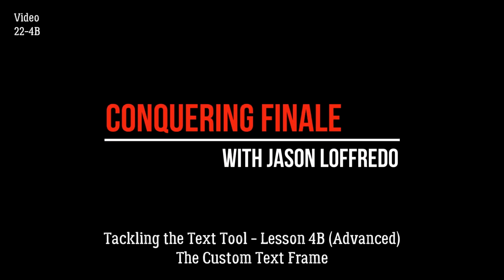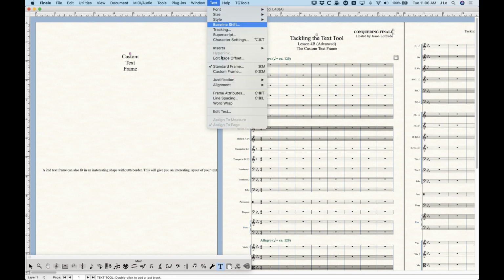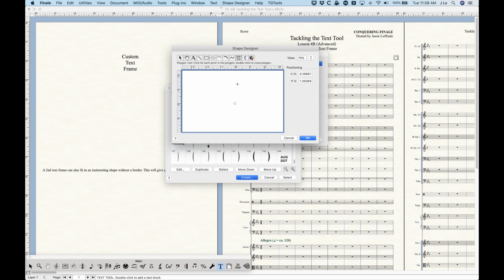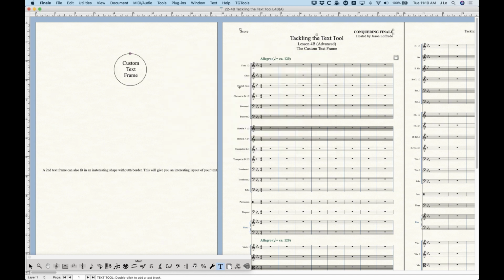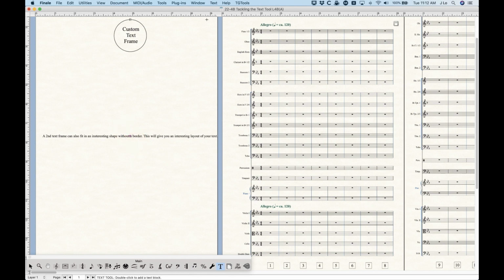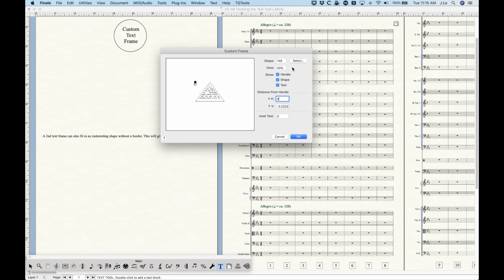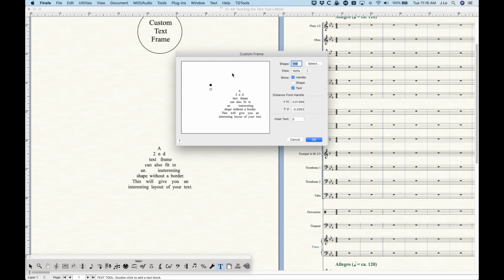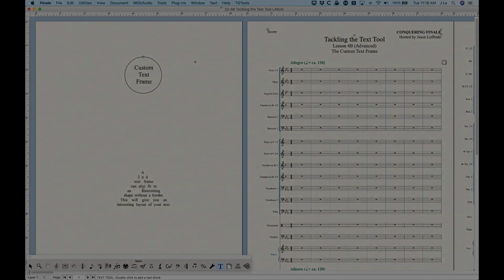22-4B Custom Text Frame (Advanced)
In perhaps the most useless video ever filmed for Conquering Finale, I will attempt to walk you through the Custom Text Frame so that you can do really random things like surround your Text Block in a circle. Or a triangle. For the 4 people in the world that were wondering how to do this… you’re welcome.
Finale V26.3